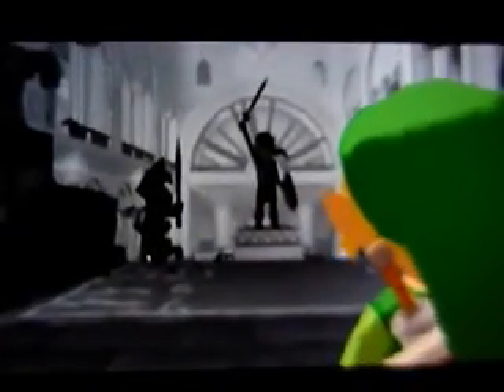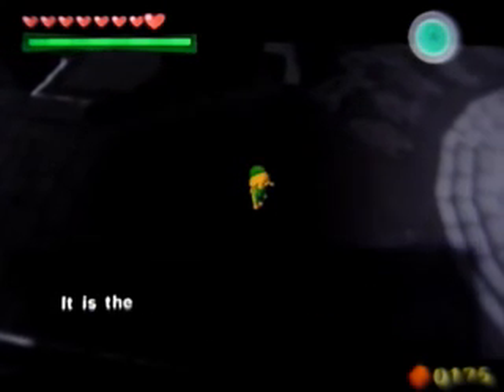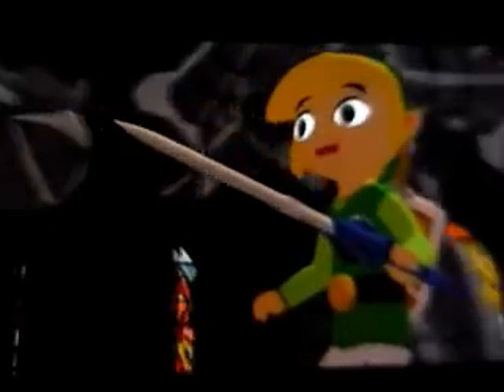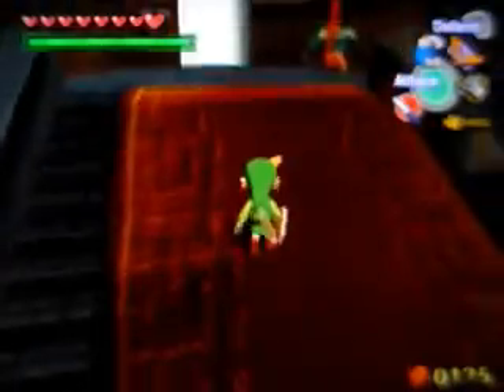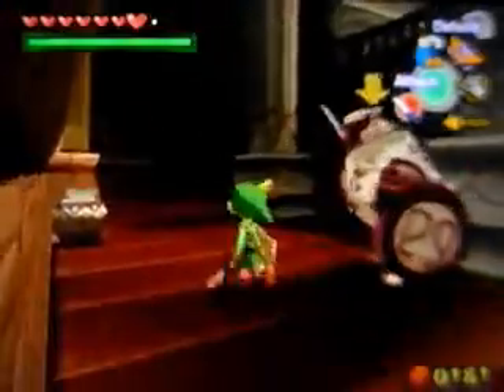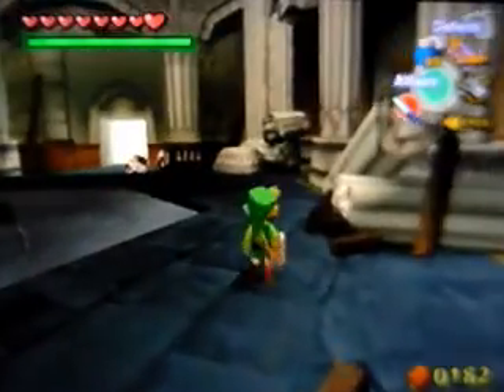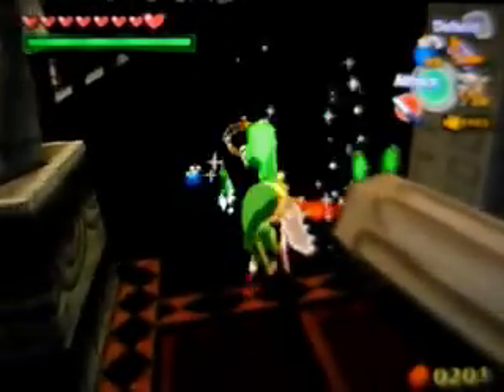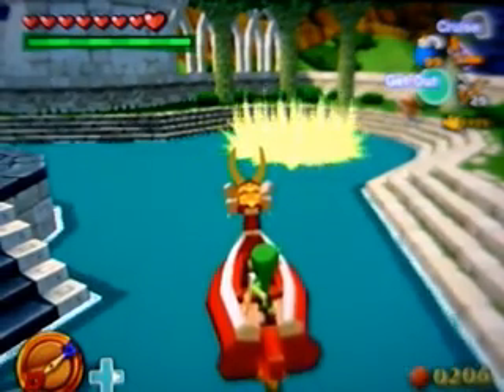Legend of Zelda: The Wind Waker Walkthrough- Part 33 THE MASTER SWORD!!!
We get the master sword and test it out on some enemies.